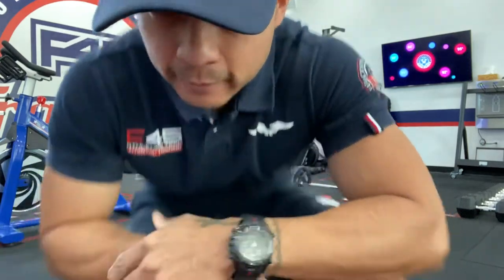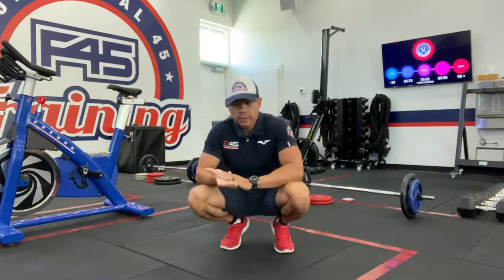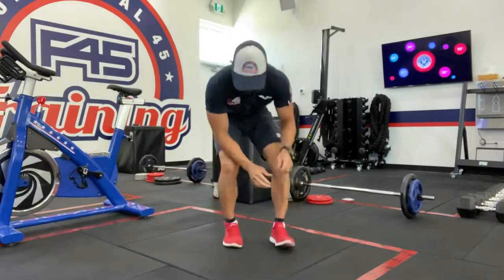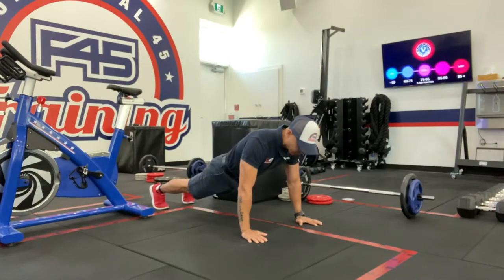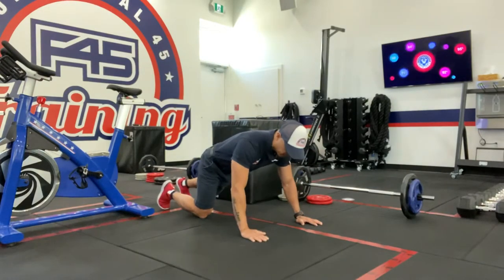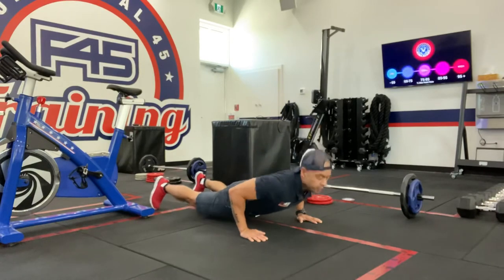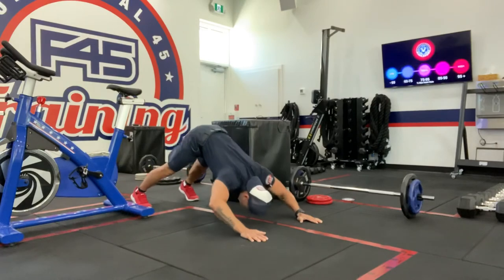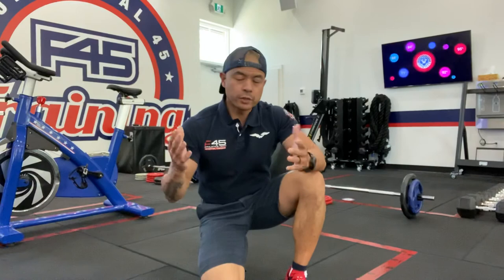Technique Tuesday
Dive Bomber Push Ups